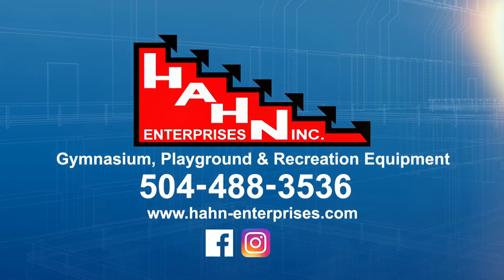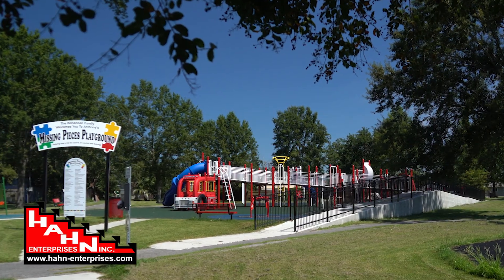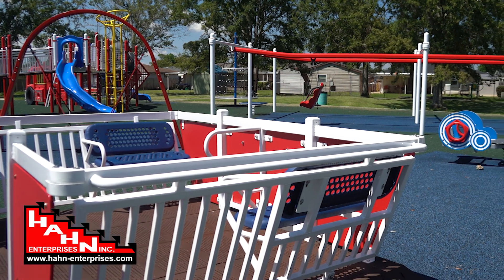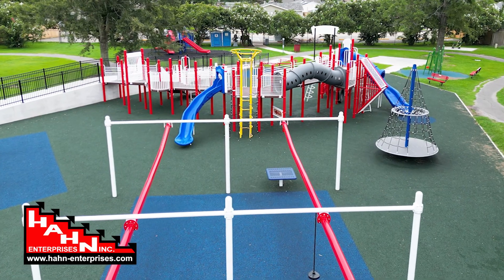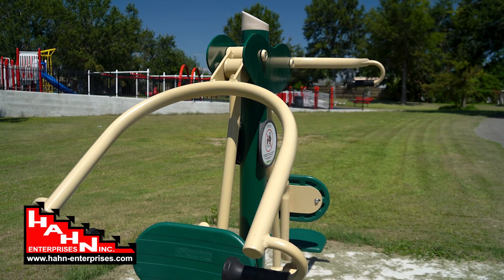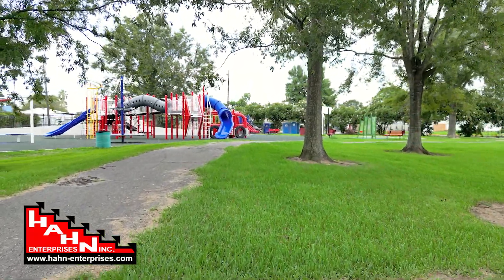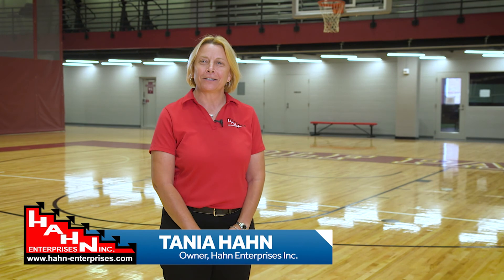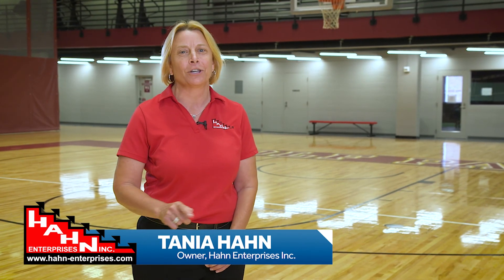HAHN SPOTLIGHT: MIGUEZ PARK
This Hahn Enterprises Spotlight shines on "Anthony's Missing Pieces Playground" at Miguez Park in Kenner. We are so proud to deliver this inclusive play spot for all of the neighborhood kids!